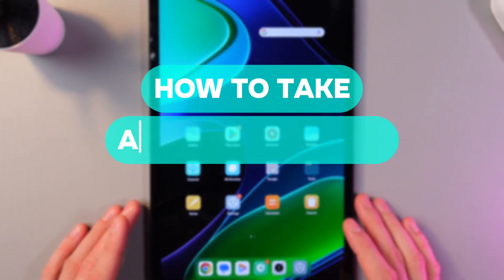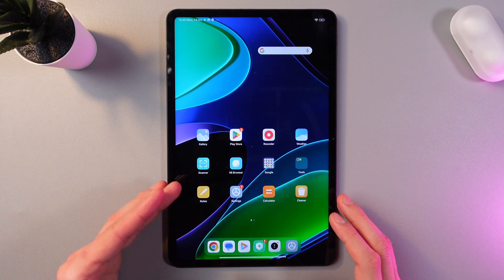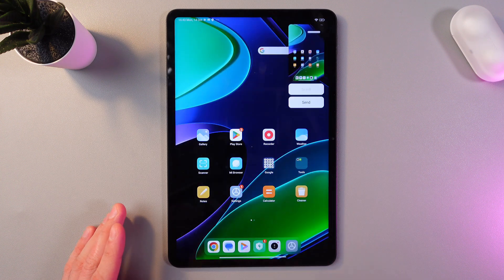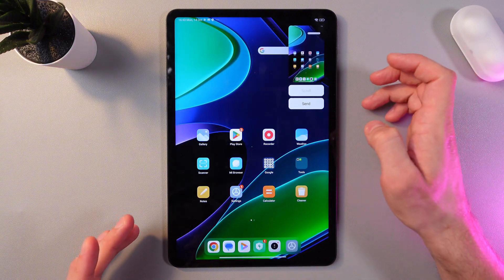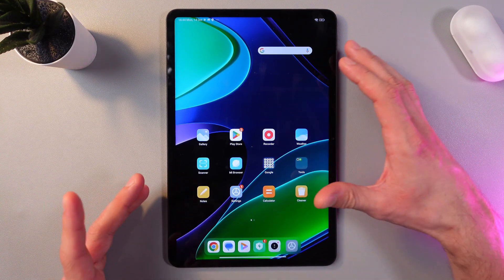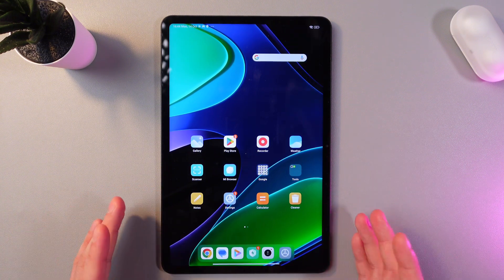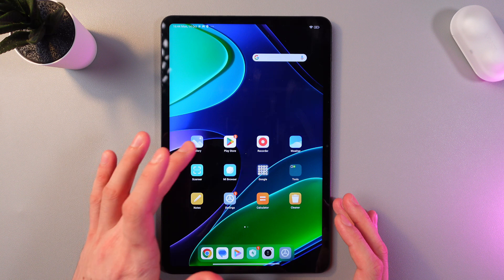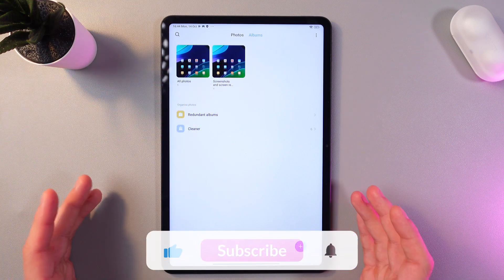How to Take a Screenshot on Xiaomi Pad 6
Want to capture your screen effortlessly on the Xiaomi Pad 6? This comprehensive guide will show you the step-by-step process to take screenshots, whether you need to save a memorable moment, share information, or create tutorials. We’ll cover various methods, including using physical buttons and gestures, so you can choose the one that suits you best. Don't miss out on mastering this essential feature of your Xiaomi Pad 6 and enhance your productivity today!